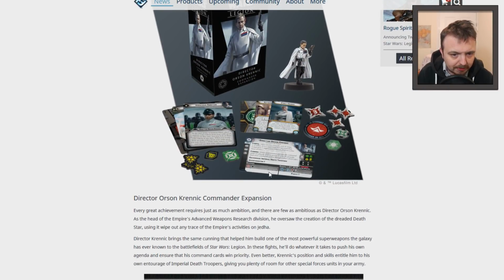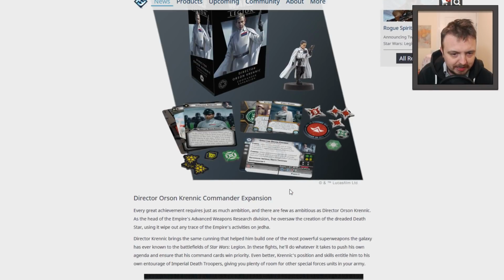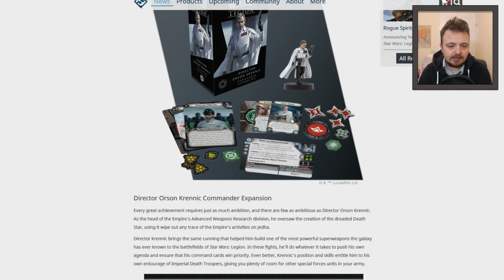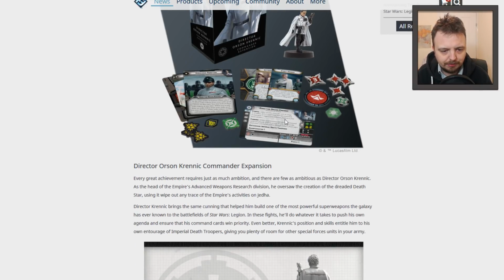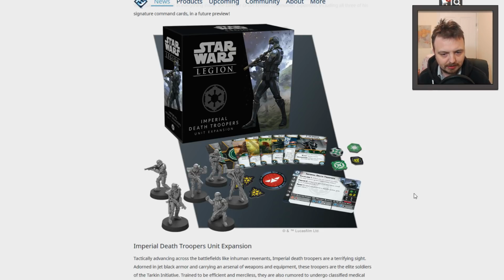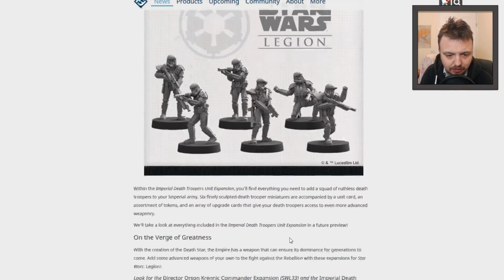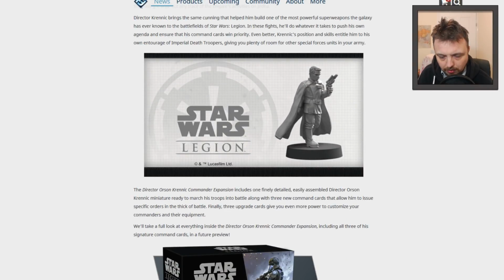Krennic & Death Troopers Info - Article Reveal - Star Wars Legion